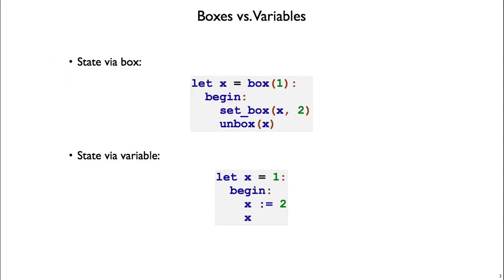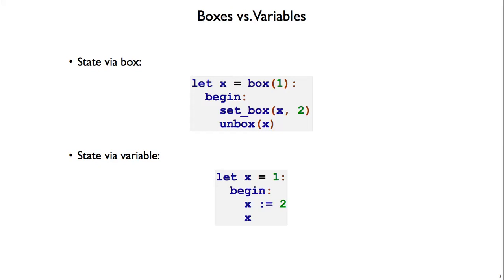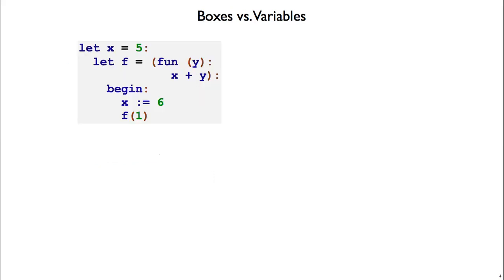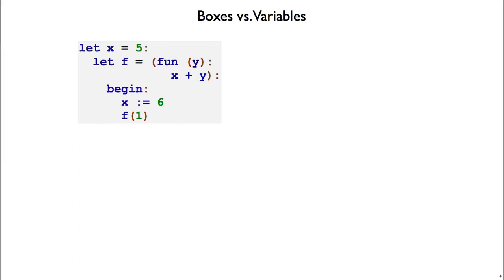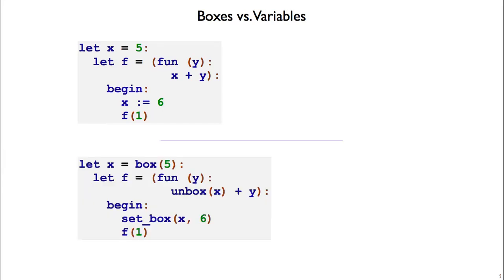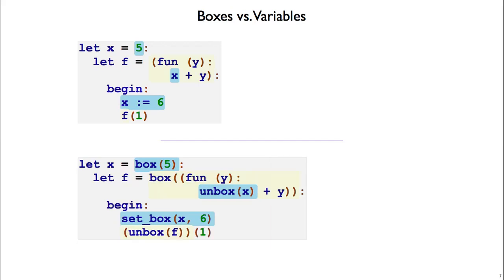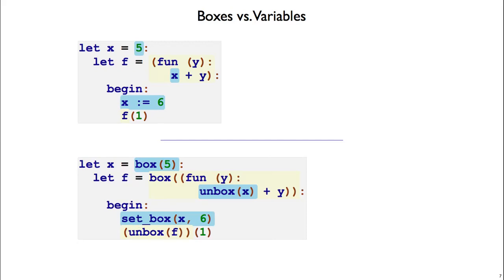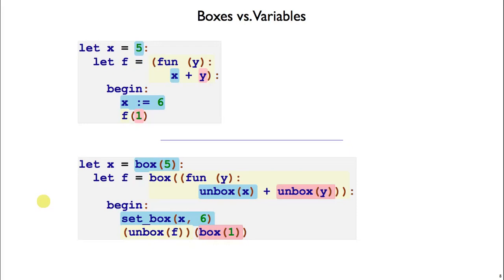Shplait Variable 1 - assignment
PLAI §8.2. Considering mutable variables and assignment again, instead of and in contrast to mutable boxes.